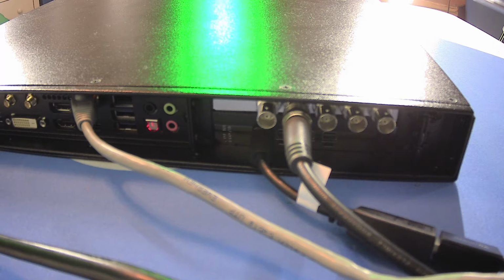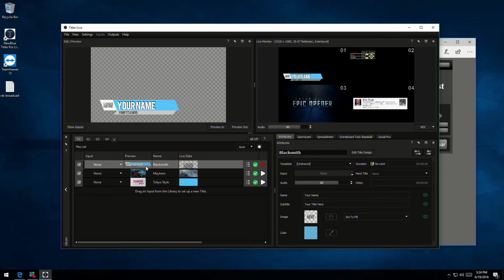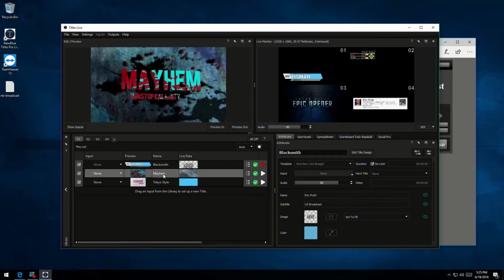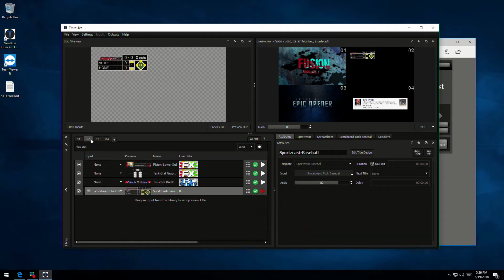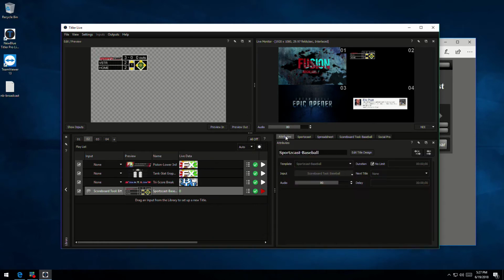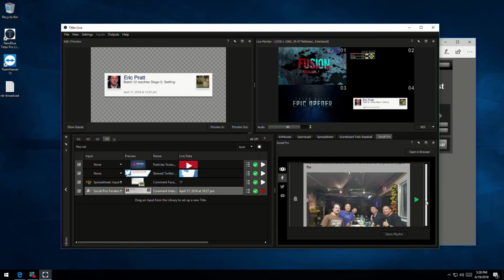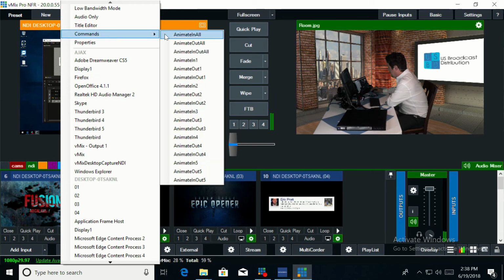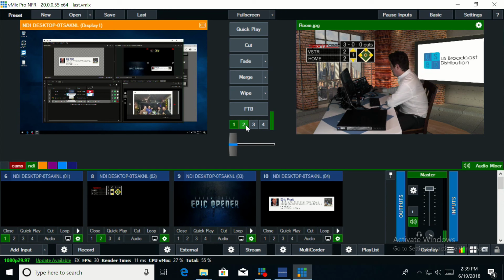NewBlueFX Fusion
NewBlue FX Fusion is a 1U Broadcast Graphics Powerhouse with multiple channels of SDI Key and Fill and 16 channels of NDI with integrations for live sports, social media, and presentations.